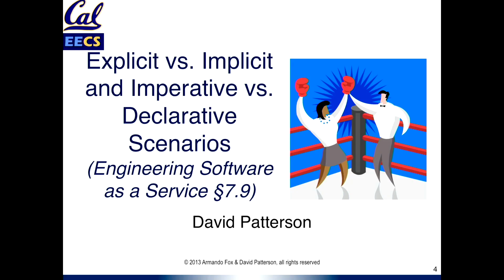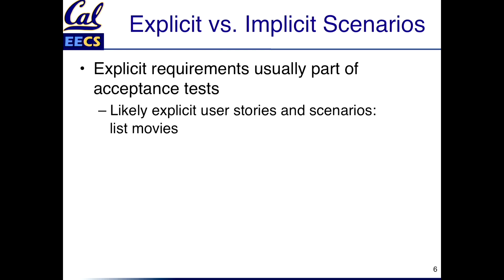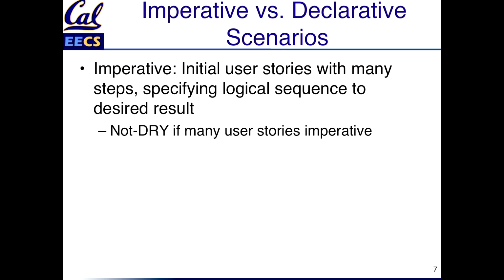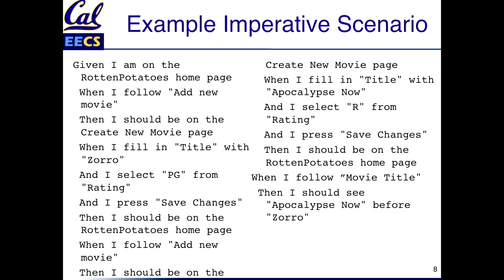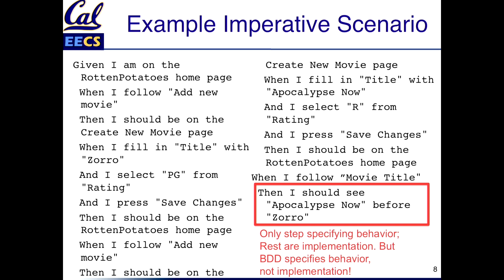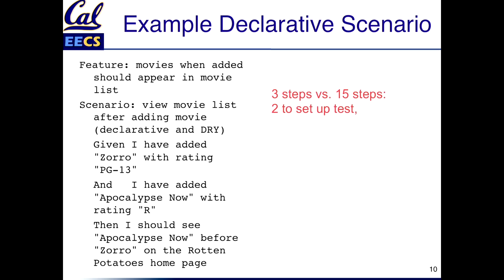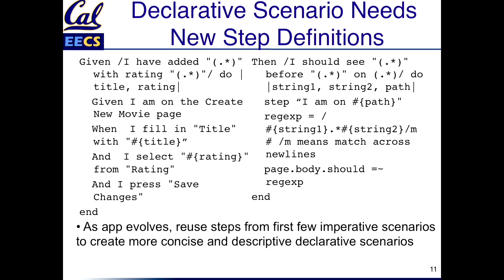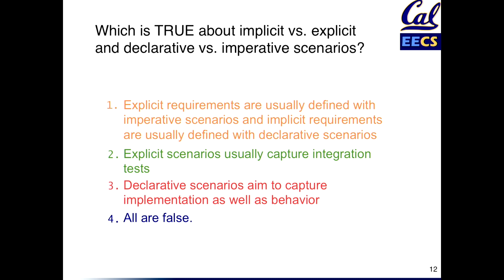CS169 v13 w5l2s2